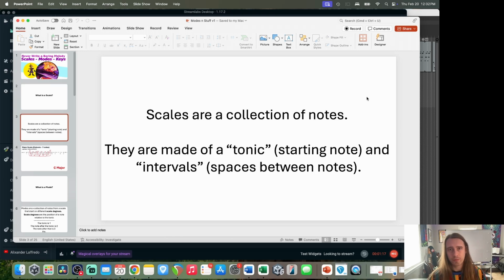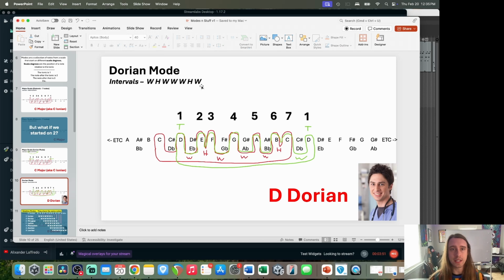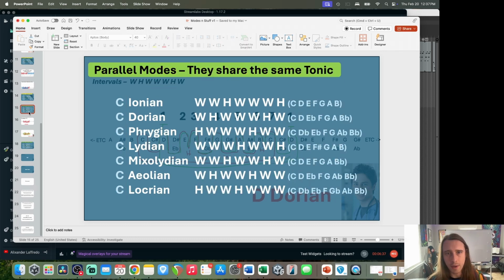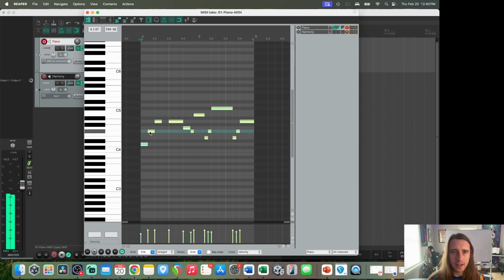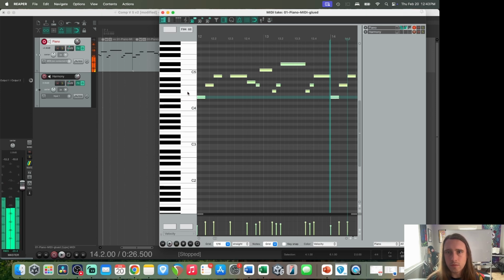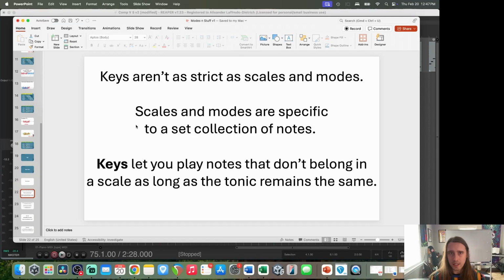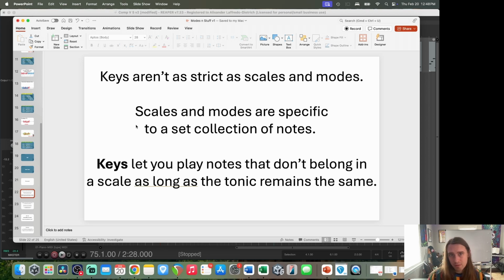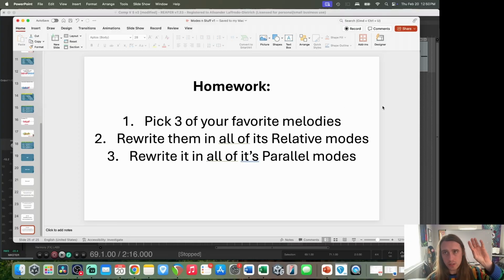Modes vs. Scales vs. Keys: What are They and How to Use Them - Composition 7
Modes are more than "Starting on D".

Scales, Modes, and Keys are one of the most MISUNDERSTOOD concepts in composition - but they are one of the most powerful tools you have to write incredible music, IF you understand them.

We'll learn the difference between the three and even hear modes in context so you truly get an ear for each.

By the end, you'll be able to tell a complete story using just one motif which you can transform using scales, modes, and keys!